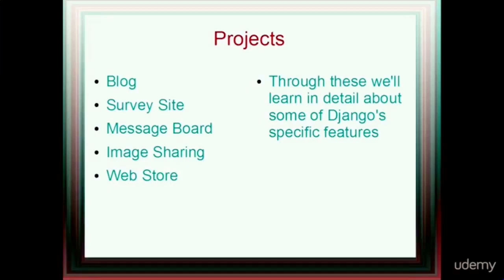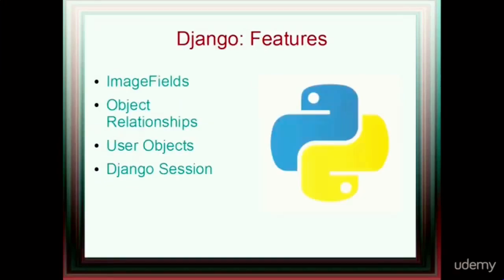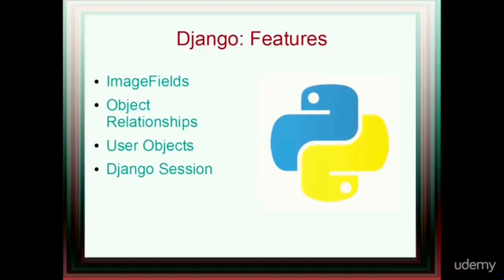Projects in Django and Python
Course Description

Python is arguably the easiest language to start real programming and Django is the most popular web framework for Python. Together they form a deadly combination which helps you build smart web applications quickly and elegantly. Its ease of use and quick development turnaround has made these technologies a darling of Silicon Valley Entrepreneurs.

Our content team has weaved together a course which will not only help you master Python and Django concepts but will add real world practical expertise to your knowledge. You will learn the mechanism and tricks to get your ideas to life while working on diverse projects such as E commerce sites , Message Boards, Image Gallery Site, Survey Site and Blogging App.

Our course is one of its kind and its completely unique offering is aimed towards working professionals and beginners alike. So get started and have fun learning these amazing technologies.

    Student should know basic Python Syntax
    Student should know HTML
    Basic knowledge of Web Programming

    Master Python Syntax and Concepts
    Master DJnago and web programming concepts
    Create Web Applications using Python and Django

    Students who want to learn both Python and Django will find the course extremly useful
    Python developers who want to gets started on Web Programming
    Web Developers who want to use python in their projects